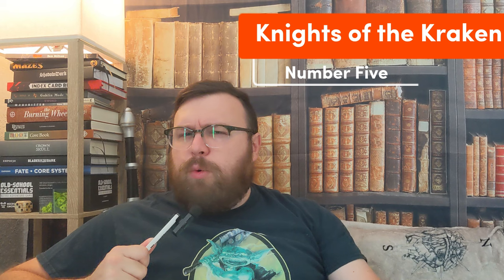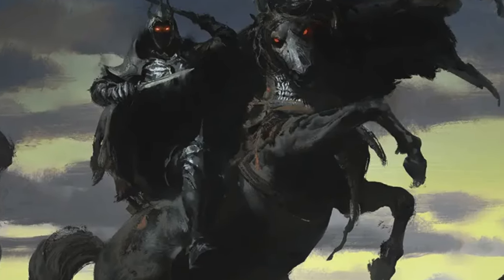Put A Kraken In Your Next TTRPG Session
First Off, HUGE Thanks  @GinnyDi  and  @pointyhatstudios  for making Kraken Week and to  @DUNGEONCRAFT1  for starting Independent RPG Month!

Ever get excited about an idea and just want to put it in your next game? Well... Why not?
Here are some tips, tricks, stat blocks, and ideas for putting a creepy leviathan or kraken based cult in your next TTRPG session, regardless of the party's level.
It's Kraken Week and Indie RPG week so I'm going to focus on a few sea based beasties from a few lesser known RPGs.